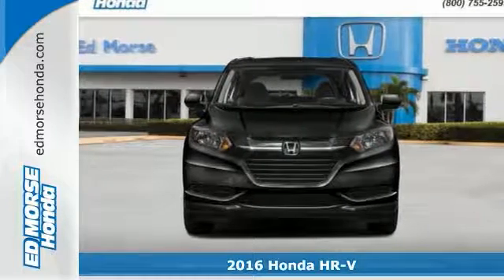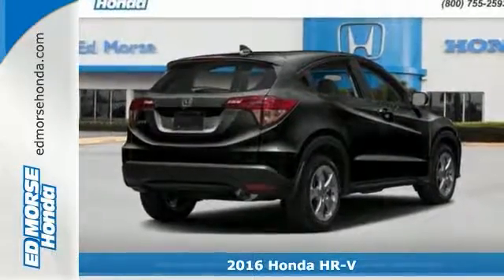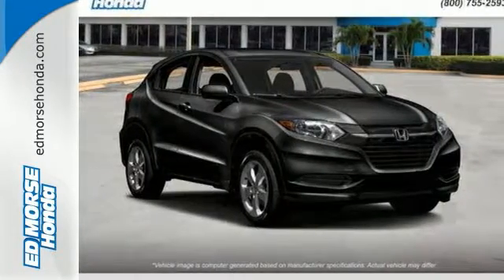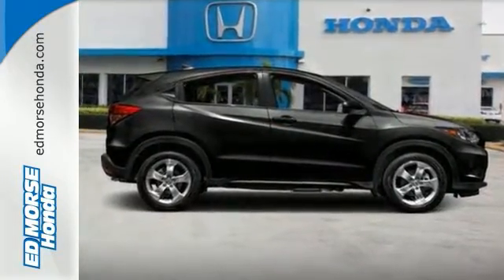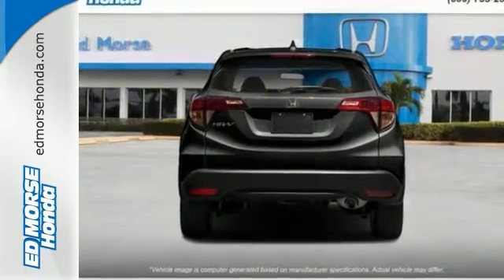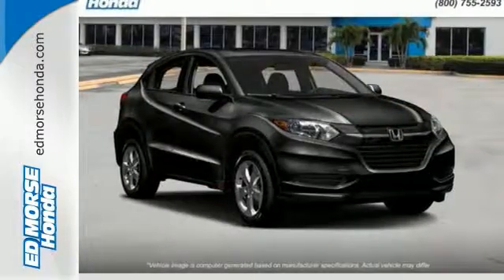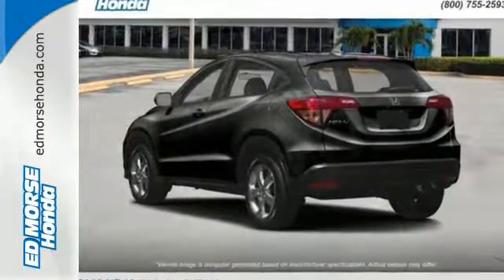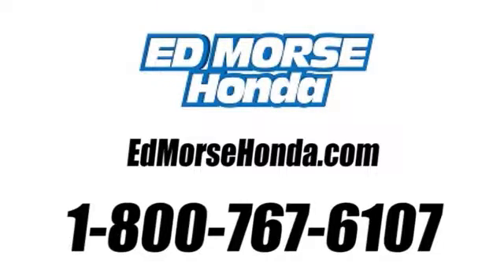New 2016 Honda HR-V West Palm Beach Juno, FL GM749604 - SOLD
Year: 2016
Make: Honda
Model: HR-V
Trim: LX
Engine: 1.8L I-4 SOHC 16-Valve i-VTEC Engine
Transmission: Automatic
Color: Bl/blue
Stock #: GM749604
VIN: 3CZRU5H34GM749604

Address:
3790 W Blue Heron Blvd